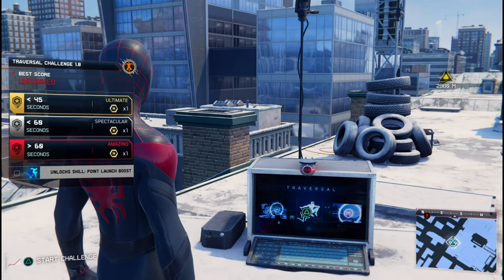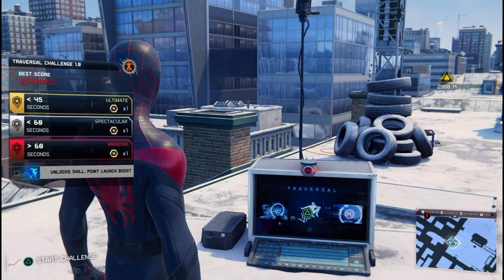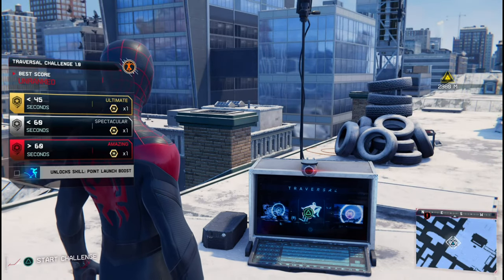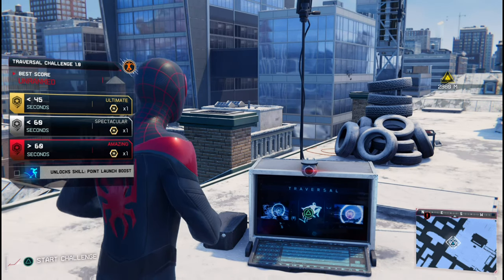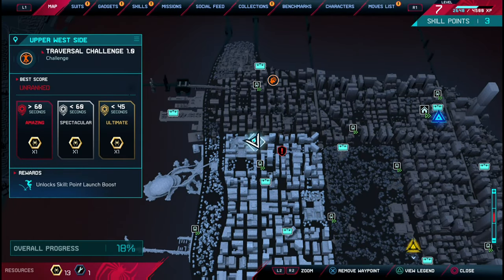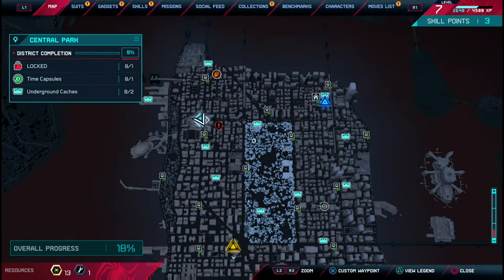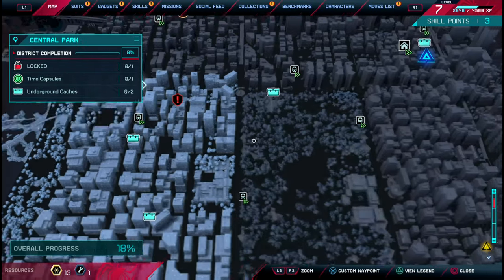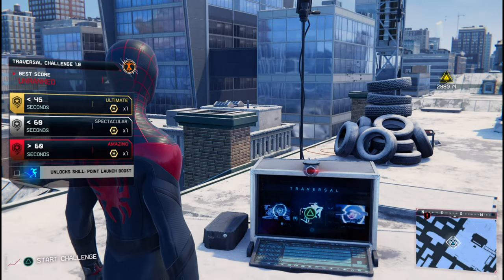Spider Man Miles Morales - Launch, Swing & Dive Trophy Guide (Miles Morales Launch, Swing & Dive)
In Spider Man Miles Morales there is a trophy called Launch, Swing & Dive and you have to get spectacular or ultimate in traversal training

Marvel's Spider-Man: Miles Morales is a 2020 action-adventure game developed by Insomniac Games and published by Sony Interactive Entertainment for the PlayStation 4 and PlayStation 5. Based on the Marvel Comics superhero Miles Morales, it is the second game in the Marvel's Spider-Man series, following Marvel's Spider-Man (2018). The game was announced at the PlayStation 5 reveal event in June 2020 and was released for the PlayStation 4 and as a launch title for the PlayStation 5 in November 2020. It received generally favorable reviews from critics.

The game shares its environment with its predecessor. Miles Morales begins with the ability to use webs to swing and attack enemies and crawl and run on walls. At key points in the storyline, he gains Venom Punch (the ability to electrically charge his attacks), Camouflage (temporary invisibility) and Mega Venom Blast (the ability to stun multiple nearby enemies with an electric charge).

The narrative continues from where Marvel's Spider-Man and its downloadable content The City that Never Sleeps left off, during which Miles Morales was bitten by a genetically-enhanced spider and gained powers similar to Peter Parker's. A year after the first game's conclusion, Morales has trained under Parker and has fully integrated himself into the role of a Spider-Man, though he is still gaining experience. After Parker leaves to join his girlfriend, Daily Bugle reporter Mary Jane Watson, abroad as her photographer to cover the ongoing civil war in Symkaria, Miles is left as New York's sole webslinger. Now, he must balance supporting his mother Rio Morales' campaign for City Council and defending both his new home in Harlem and the rest of New York City from a gang war between the Roxxon Energy Corporation and a high-tech criminal army called the Underground, led by the Tinkerer.[1] Before he leaves, Parker tells Morales that he has to be like his late father and walk on the path to becoming a hero for the city of New York.[2][3][4]

Plot
More than a year after the "Devil's Breath Crisis" and the Maggia's gang war, Miles Morales (Nadji Jeter) is now being mentored by Peter Parker (Yuri Lowenthal) and plans to help keep New York safe while honoring the memory of his late father Jefferson Davis (Russell Richardson). After they stop Rhino (Fred Tatasciore) from escaping a prison convoy and leave him in the Roxxon Energy Corporation's custody, Peter entrusts Miles with protecting New York City for him while he helps his girlfriend Mary Jane Watson with her news coverage on Symkaria.

Miles returns home to celebrate Christmas with his mother Rio (Jacqueline Piñol) and best friends Ganke Lee (Griffin Puatu) and Phin Mason (Jasmin Savoy Brown). The next day, Miles attends his mother’s campaign rally, which is interrupted by the Underground, a high-tech terrorist group with a vendetta against Roxxon. During his first conflict with the two groups, Miles learns that Phin is leading the Underground as the "Tinkerer" to avenge the death of her late brother Rick (Todd Williams), who suffered from chemical poisoning while working on Roxxon's new energy source Nuform and died trying to sabotage the project with Phin. With assistance from his uncle Aaron Davis, who deduces his identity and later reveals himself as the thief Prowler, Miles learns that she plans to destroy the company by destroying the newly-built Roxxon Plaza with Nuform to highlight the energy source's disastrous side-effects, which Roxxon R&D Director Simon Krieger (Troy Baker) had been covering up.

Despite Phin inviting him into the Underground, Miles is eventually forced to tell her that he is Spider-Man, souring their friendship. Rio also learns Miles' identity, but supports her son. Despite the wedge between him and Phin, Miles tries to reconcile with her, but Roxxon abducts them with the aid of an enhanced Rhino. As Miles and Phin escape, Miles comes across Krieger's data and discovers he modified the plaza's Nuform reactor to destroy Harlem should Phin succeed. She almost kills Rhino after he mocks her family, but Miles intervenes. Incensed and refusing to deviate from her goal, Phin incapacitates Miles and leaves. On his way to stop her, Miles is captured by Aaron, who feels guilty about indirectly helping Roxxon abduct Miles and Phin and wants to protect his nephew. Miles fights his way out, telling his uncle he cannot turn his back on people when they need him.